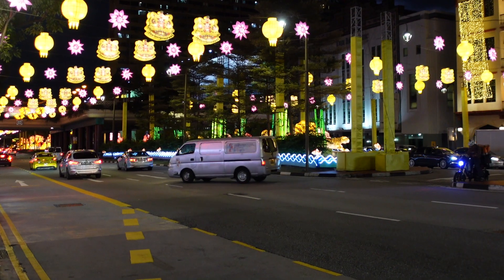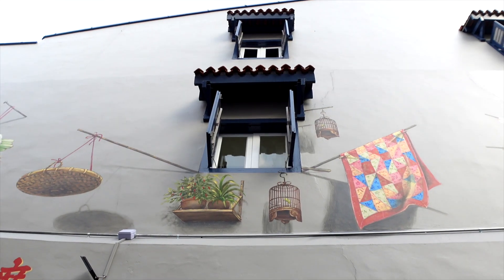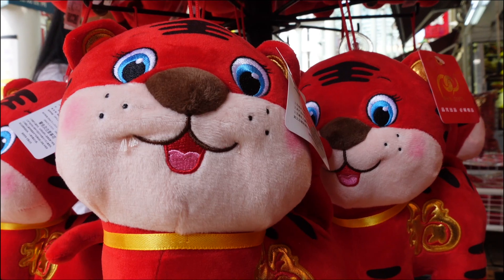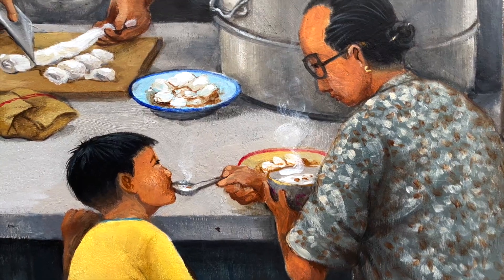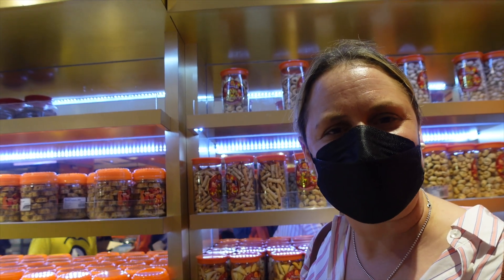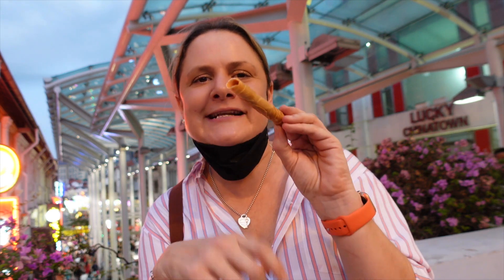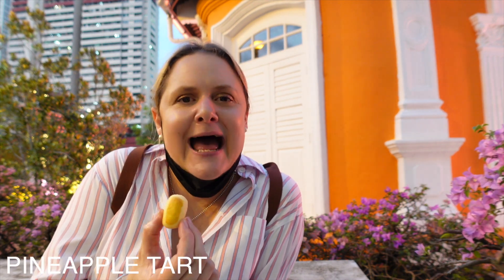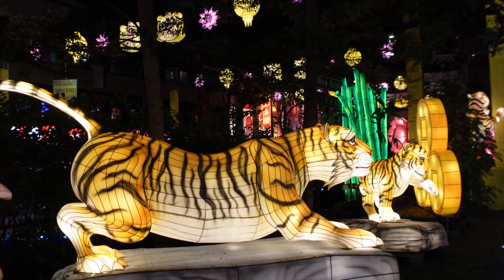Exploring Chinatown: Traditional Snacks and Festive Sights During Lunar New Year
Join me as I head to Chinatown to sample the delights of traditional snacks that are eaten during this festive period. The Lunar New Year brings an explosion of flavors and colors, and there's no better place to experience it than in Chinatown. From savory treats like bak kwa and dumplings to sweet indulgences like pineapple tarts and nian gao, I'll take you on a culinary adventure through the bustling streets filled with festive decorations and vibrant markets.

As we explore the various sights and sounds of this fascinating part of Singapore, you'll get a glimpse of the rich cultural heritage that makes Lunar New Year celebrations in Chinatown so special. The air is filled with the sounds of traditional music, the chatter of excited shoppers, and the aroma of delicious street food. Whether it's admiring the intricate lion dances, visiting beautifully adorned temples, or simply soaking in the lively atmosphere, this journey through Chinatown during Lunar New Year is an experience not to be missed.